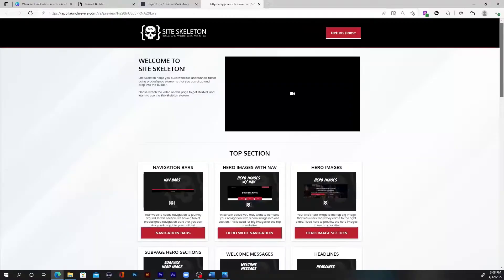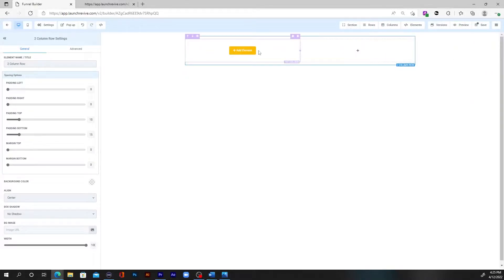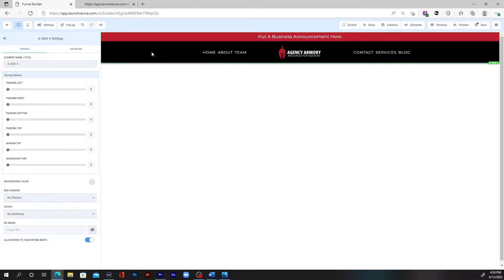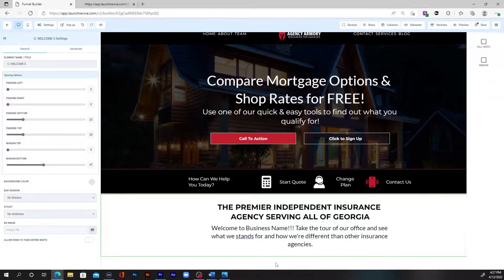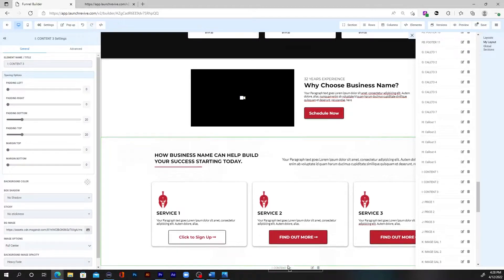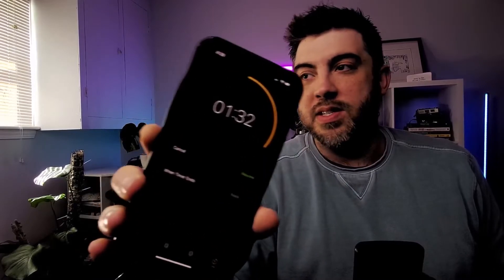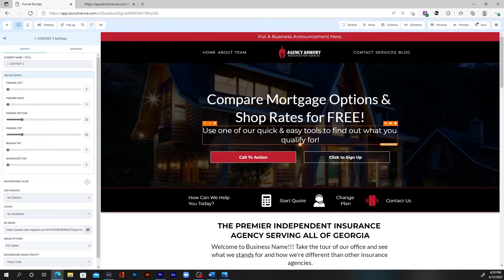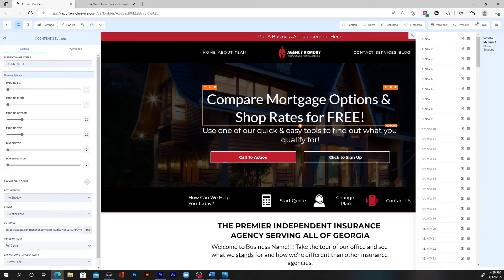How To Build Gohighlevel Website Layouts... In Minutes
Building websites with the GoHighLevel builder doesn’t have to suck. In fact, you can build beautiful custom layouts in mere minutes with this cool addition. In this video, I demonstrate how!